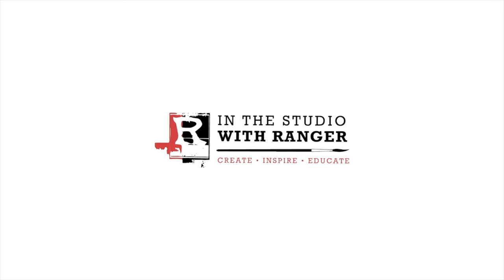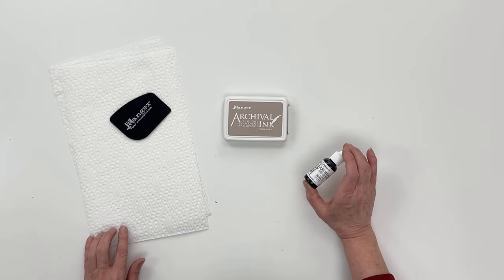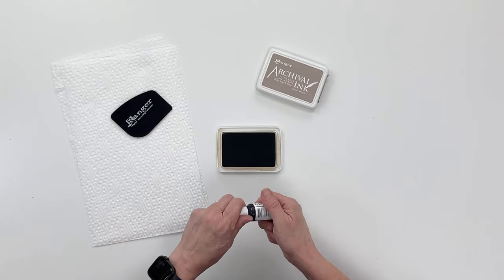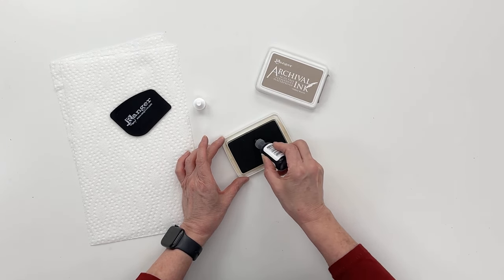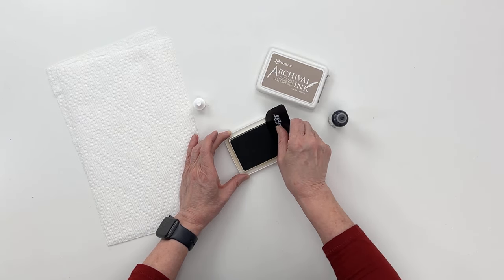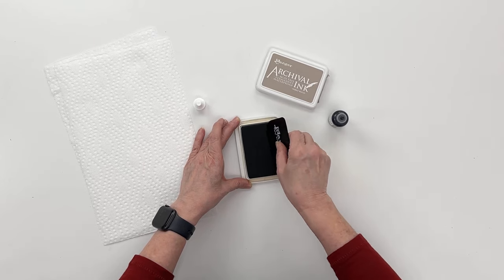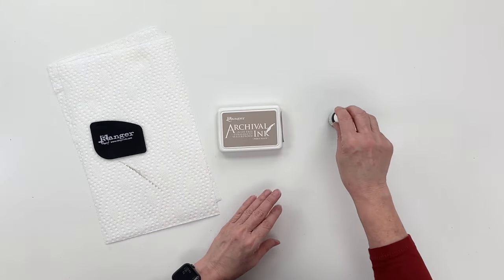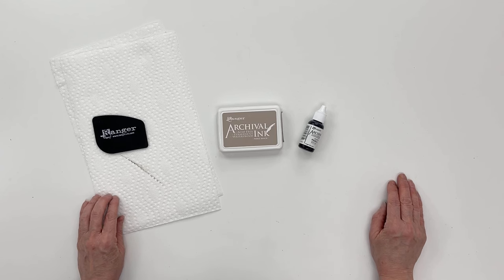How to Reink an Archival Ink Pad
In this video, learn how to re-ink a Ranger Archival Ink Pad with this step-by-step tutorial by Patti Behan. Re-inkers are available for All Ranger Ink Pads, and this method works the same for each.